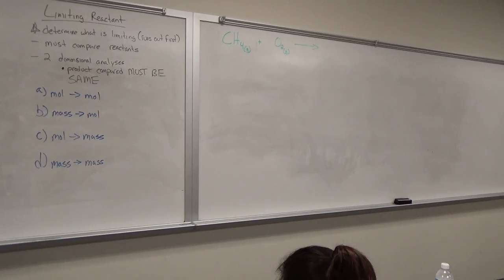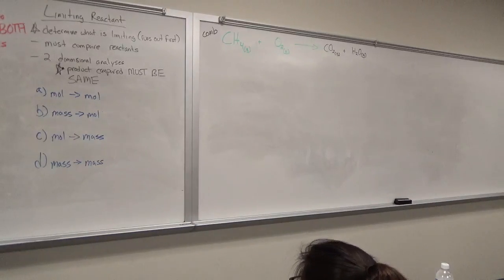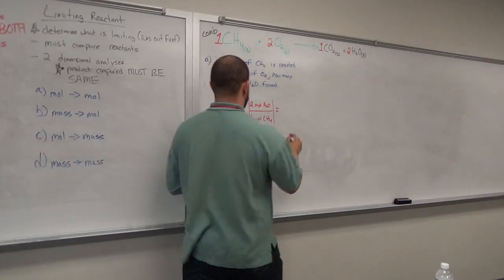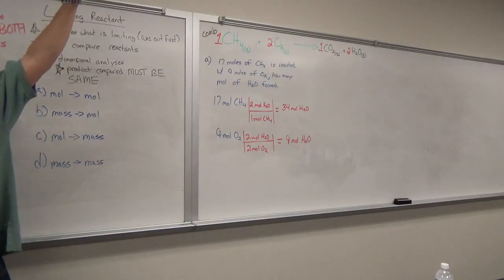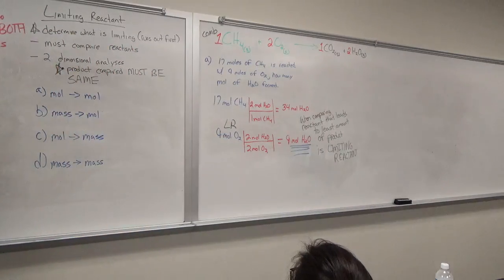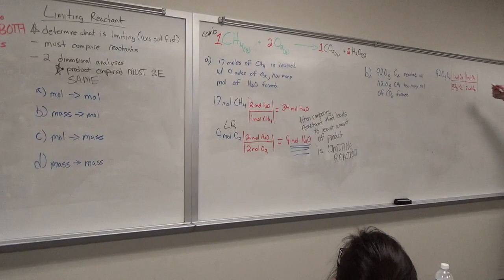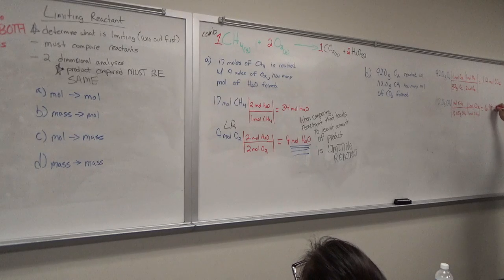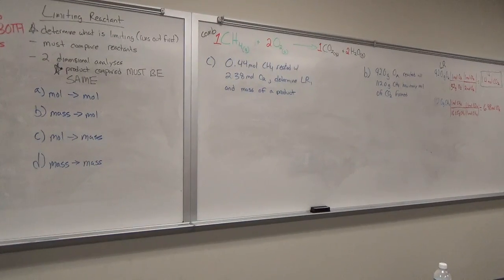10 - Chemical Reactions and Stoichiometry: Calculating Theoretical Yield Part 2